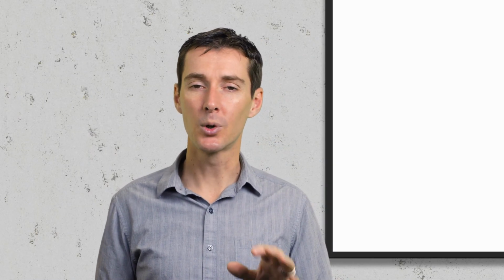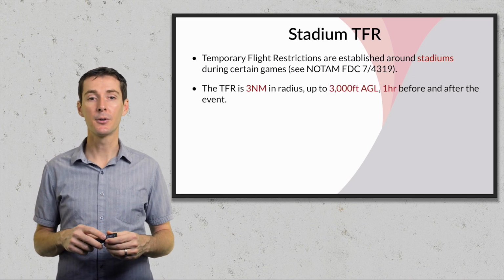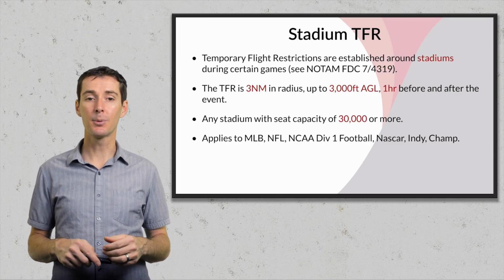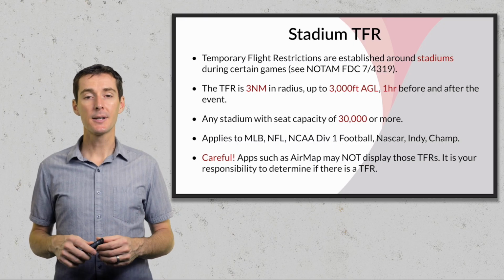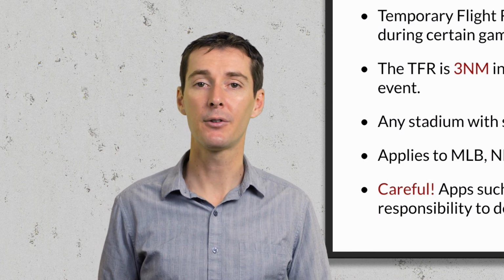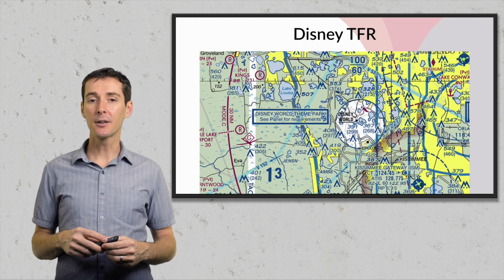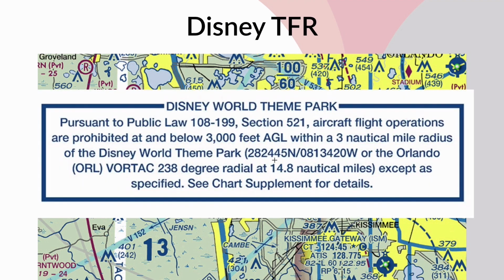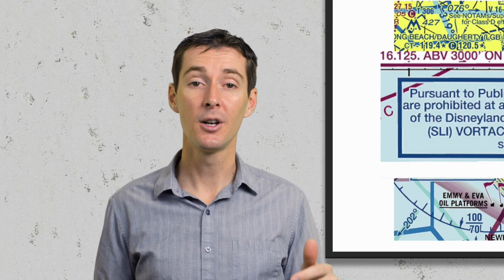Can I fly my drone over Disney? Can I fly over a stadium?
Have you ever wondered: Can I fly my drone over a stadium?
Can I fly my drone over Disney? Is there a no-fly zone over Disney parks? Why can't I fly my drone during the Superbowl?
In this video, Greg answers all these questions by going over the FAA regulation on Temporary Flight Restrictions, as they apply to Disney and certain stadium games.

Become a Part 107 commercial drone pilot with my test prep course. It has already helped over 3000 students successfully pass the test.

If you are a hobbyist looking to get information about how to safely and legally fly your drone, please check out my course at